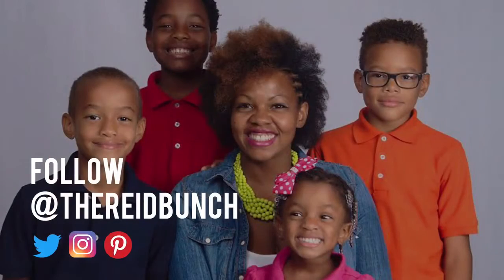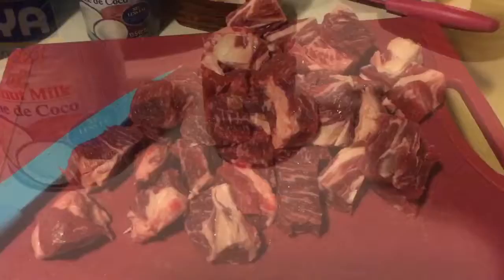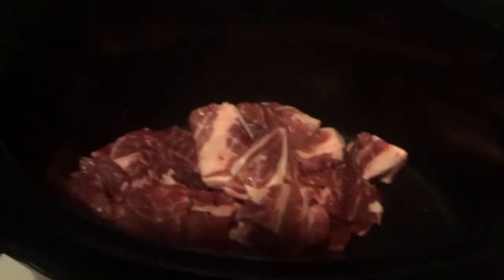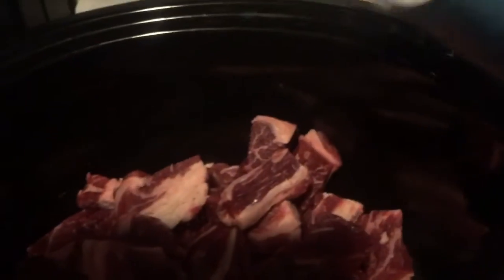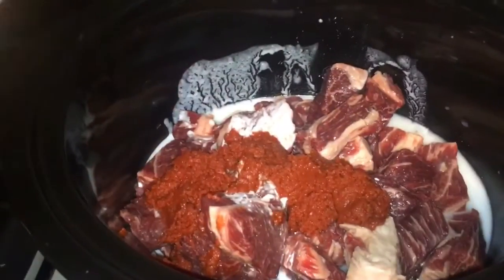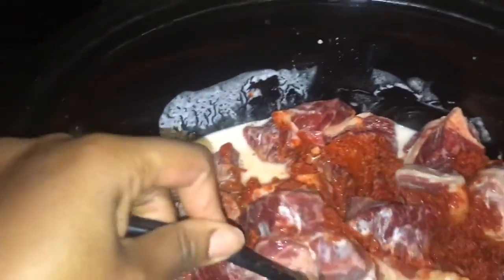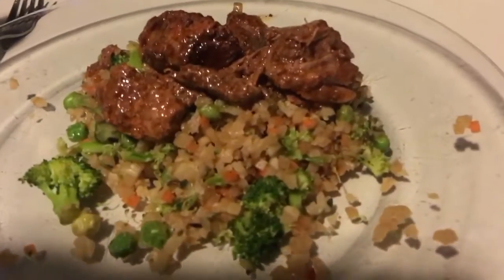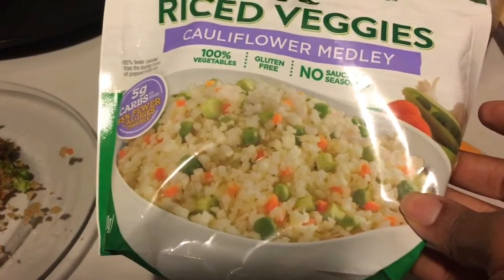Crock Pot Meal Time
Doesn't beef and veggies sound so delicious. Watch as I show you how to make this simple meal!